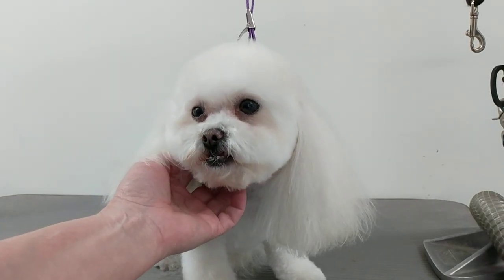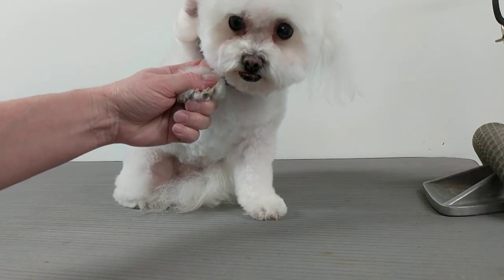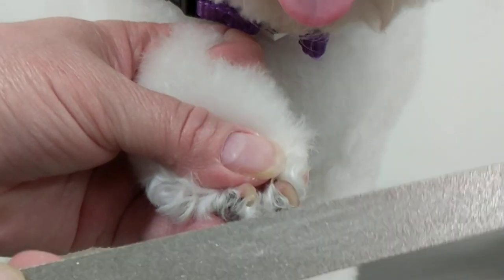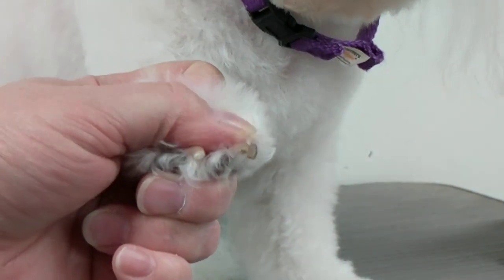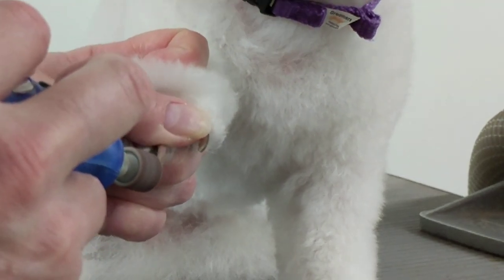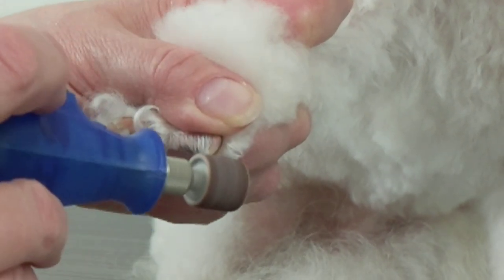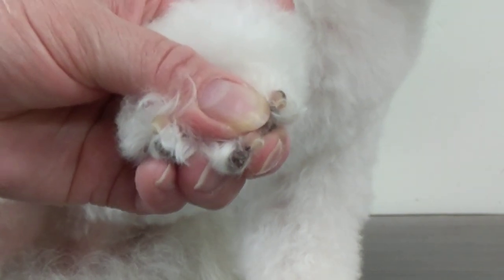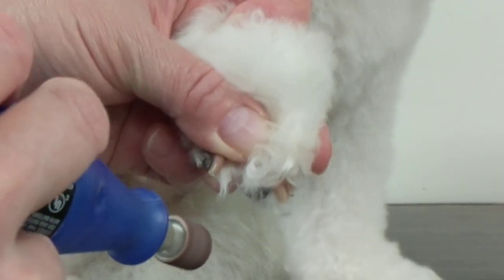How to Clip, Smooth and Dremel dogs Nails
Smoothing, dremeling, filing and clipping dogs nails | Use a Dremel or nail file to smooth out a dogs nail after clipping the nail with clippers.
The nail looks better and is smoother which prevents scratching the owners and floors of homes.

Nail File
Nail Clippers